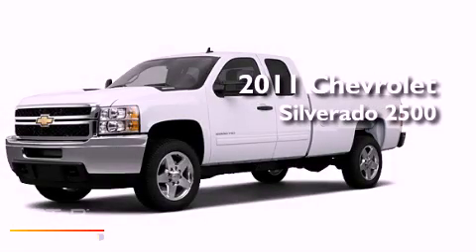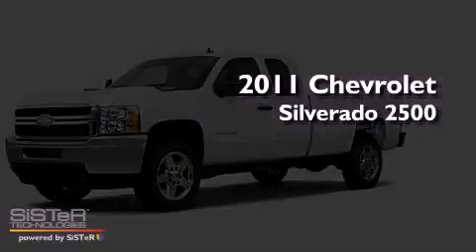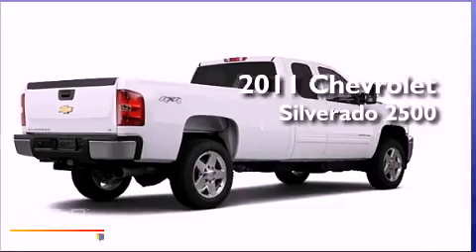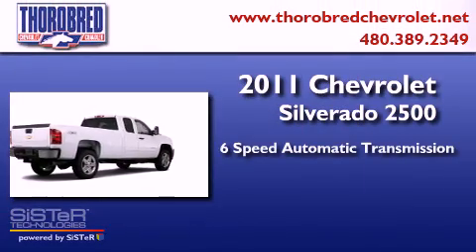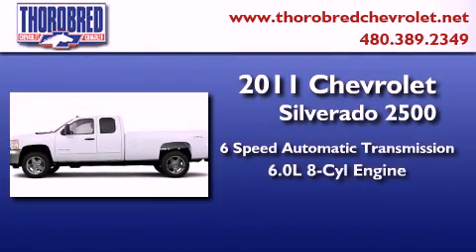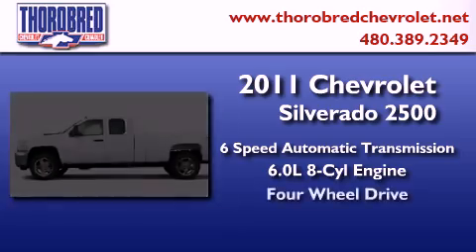2011 Chevrolet Silverado 2500HD Chandler AZ 85225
Year : 2011
 Make : Chevrolet
 Model : Silverado 2500HD
 Engine : 6.0L 8 Cyl. Sequential Fuel Injection
 Trans . : 6 Speed Automatic
 Exterior : Summit White
 Miles : 130

 Stock : 115889

 2121 N. Arizona Avenue